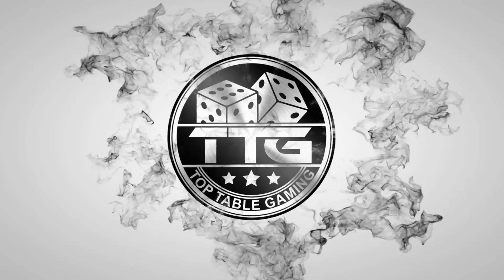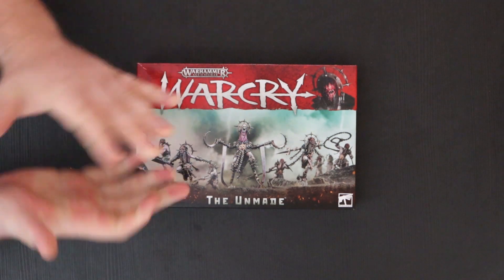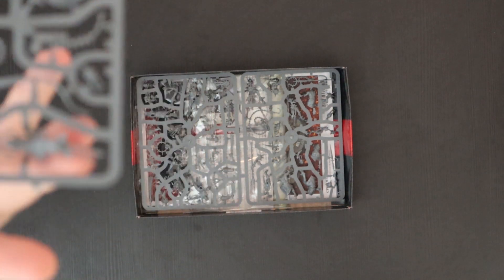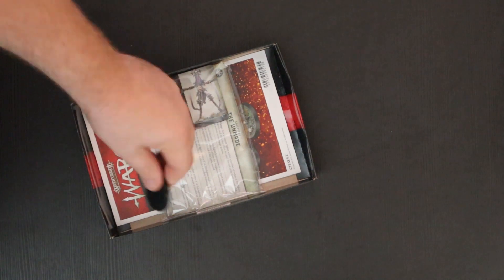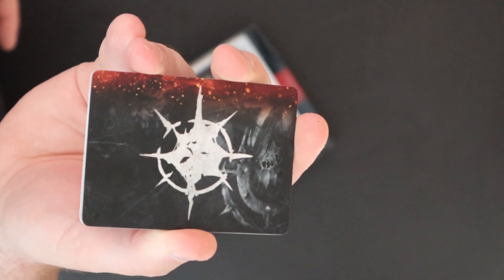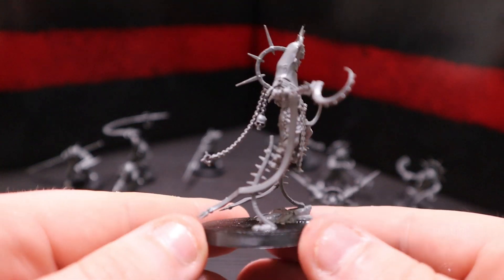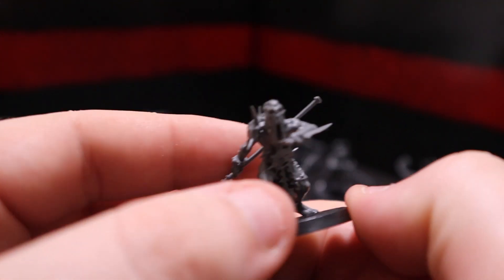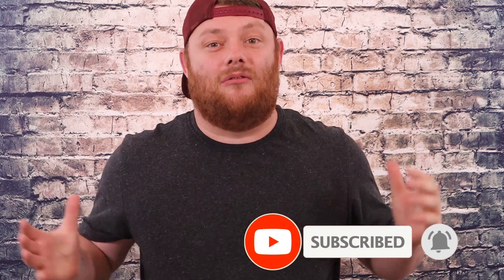WARCRY - THE UNMADE UNBOXING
WARCRY unboxing of the unmade. the unmade are my favourite faction so cant wait to unbox them and show you whats inside!!

Jay is on twitter! @toptablegamer